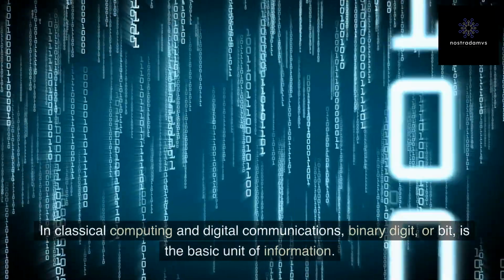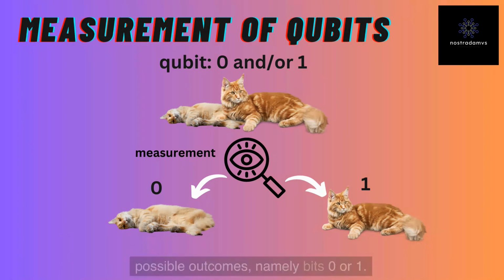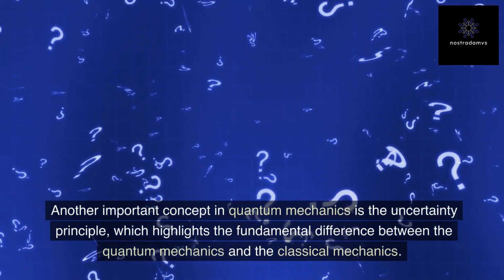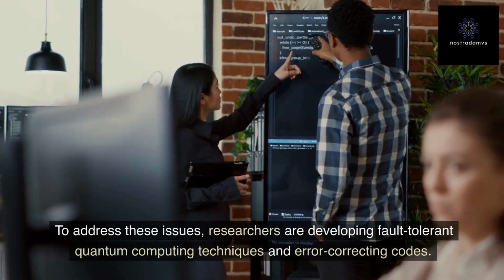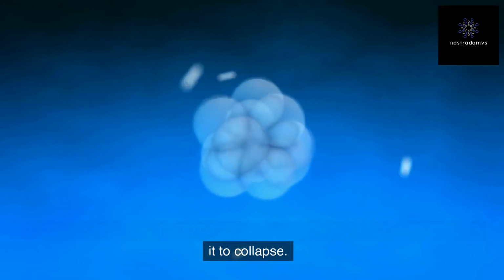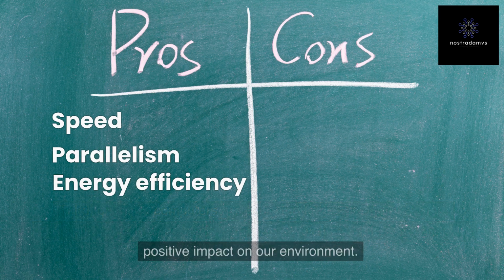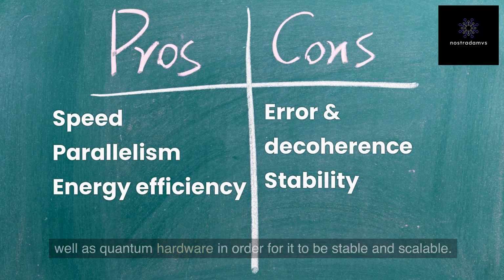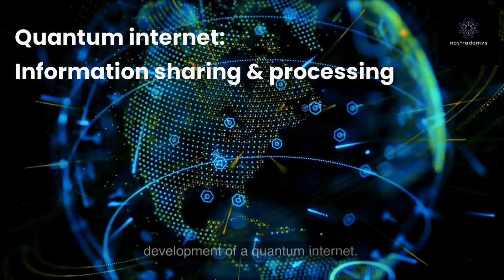Quantum Quest: Computing the Future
Imagine a computer so powerful it could solve complex problems in a fraction of the time it takes today's supercomputers. Discover how quantum computing could revolutionize our world today: